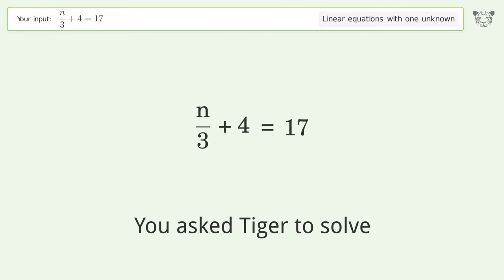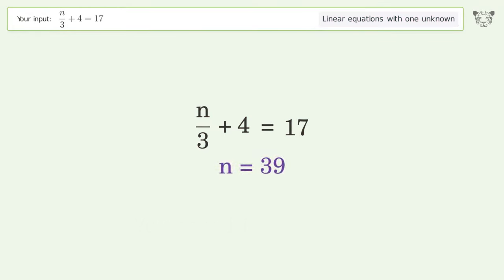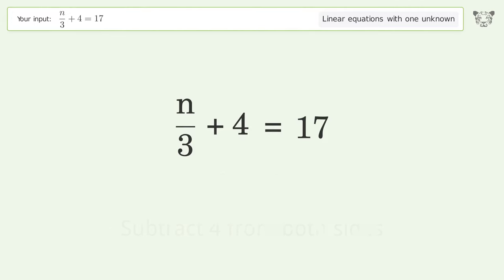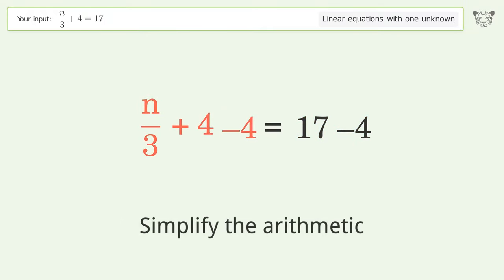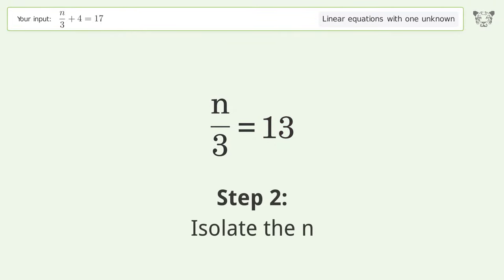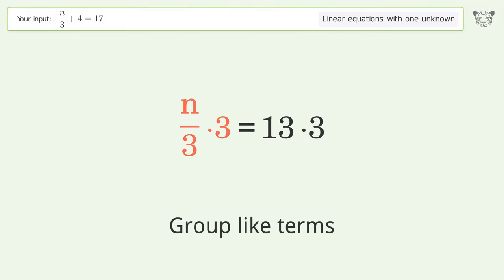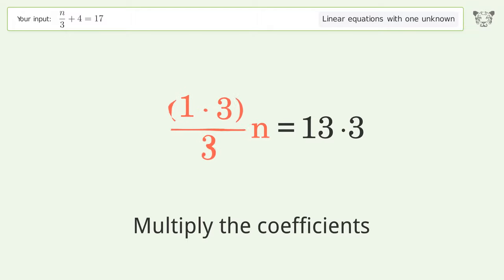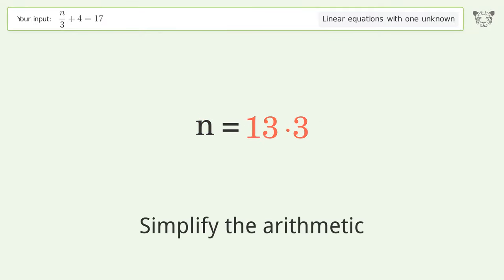Linear equation with one unknown: Solve n/3+4=17 step-by-step solution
Solving n/3+4=17 using the linear equation with one unknown solver

for a step-by-step and more tips and tricks for dealing with linear equations with one unknown.